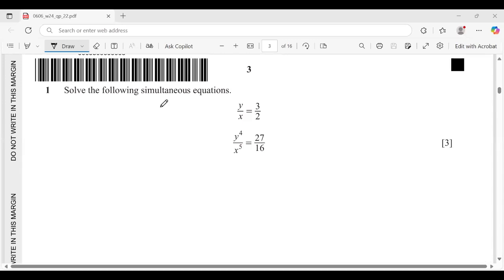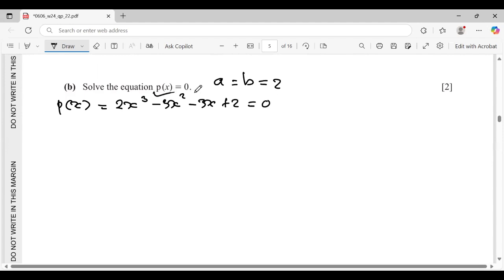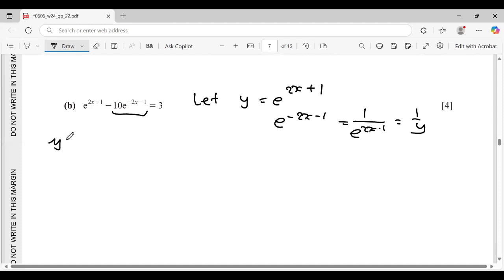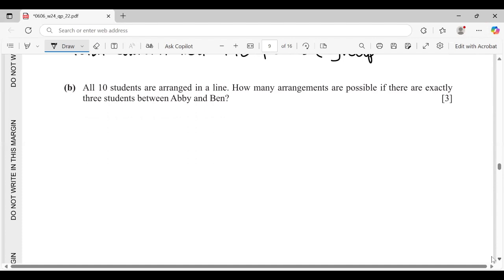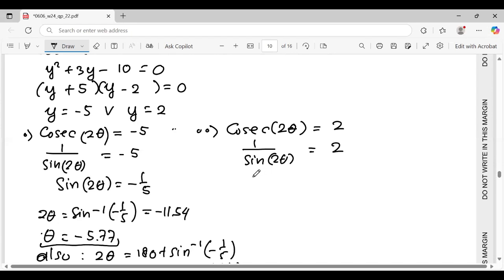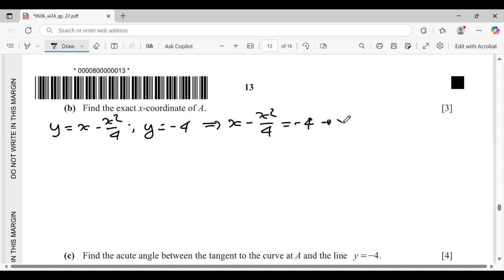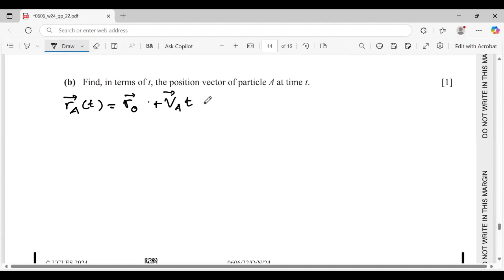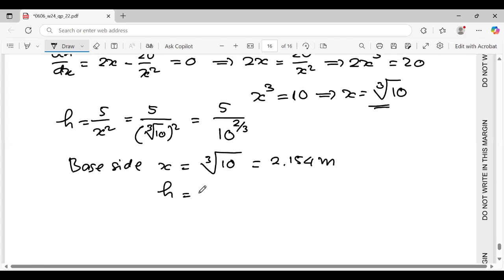Solving IGCSE Additional Mathematics Paper 2 (0606/22) October - November 2024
Solving IGCSE Mathematics  Past Paper of
Cambridge Assessment International  Education (CAIE)
Additional Mathematics Paper 2
October/November 2024
Mathematics - 0606_w24_qp_22